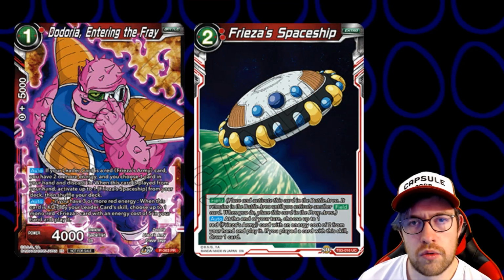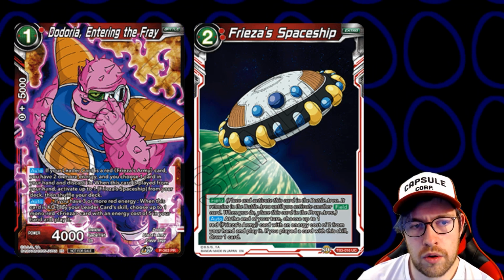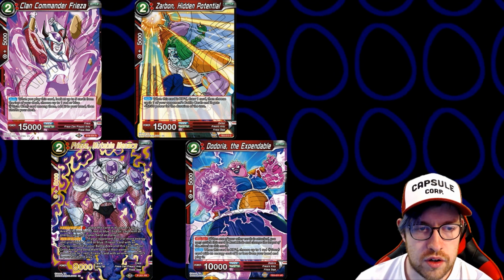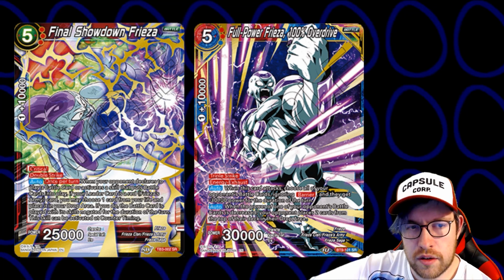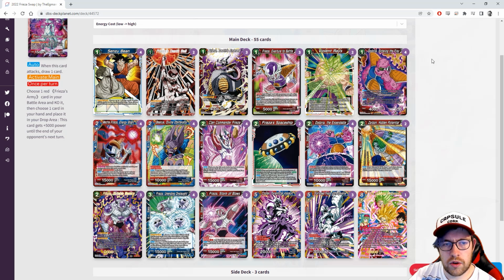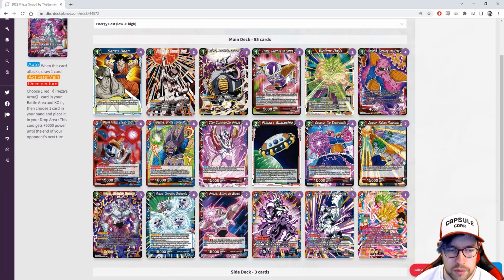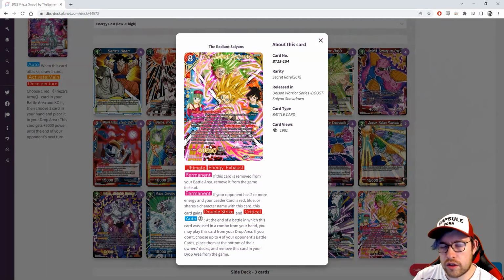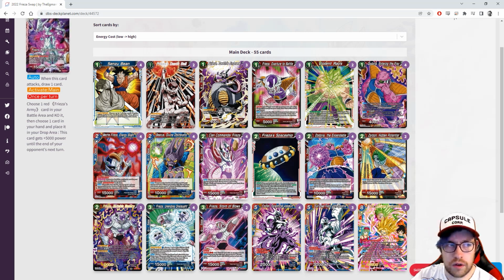Dragon Ball Super Card Game: Frieza Swap Support!!! Discussion /Deck List!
I had a lot of fun testing this deck with the new support/hope you guys enjoy it as well!

0:00 Card Discussion
7:40 Deck List